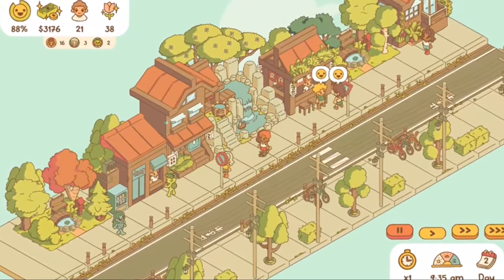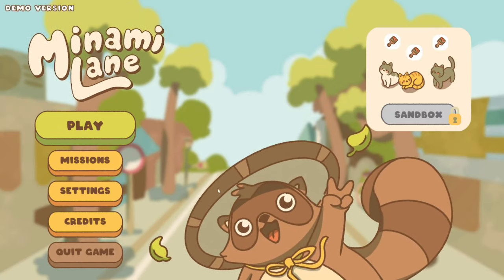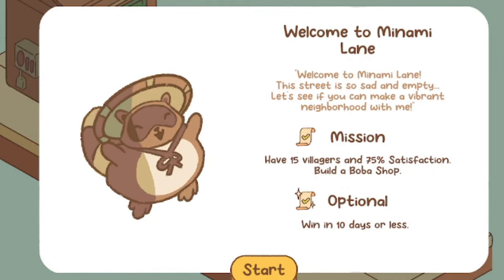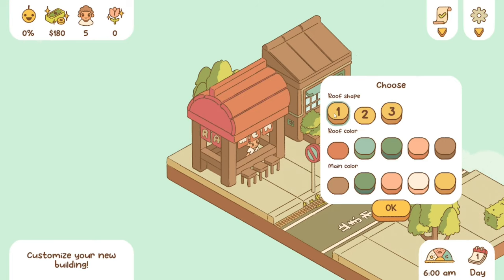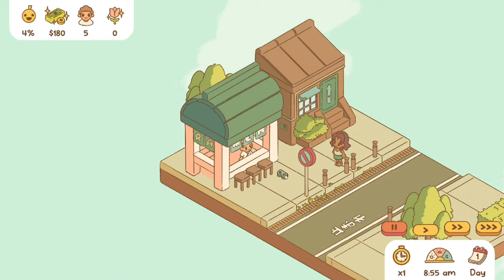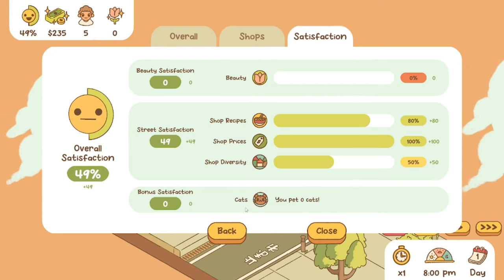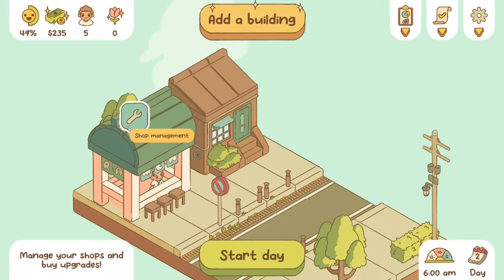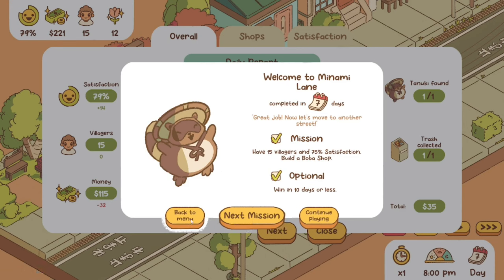I played the cutest and most wholesome management game! // Minami Lane Demo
Minami Lane is the cozy management simulation game I have been looking for! In this game you get to build your very own street and shops. From Ramen shops to parks, there is lots to build to keep your residents happy.

You can give the demo a try now for yourself on steam!

Credits:🎨
Channel art by  @MikiKuu